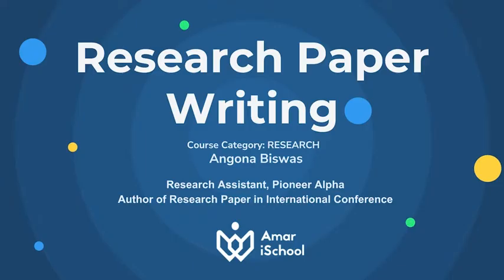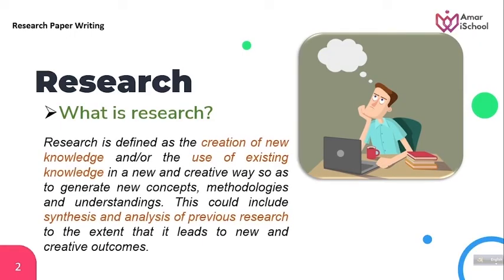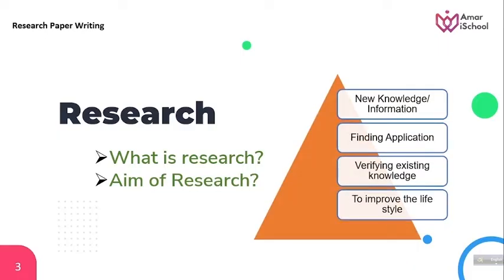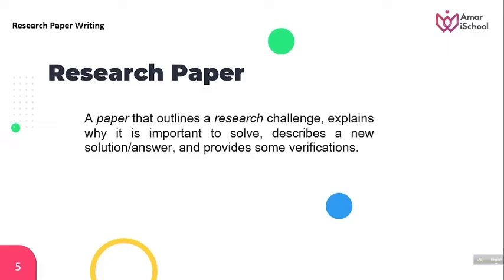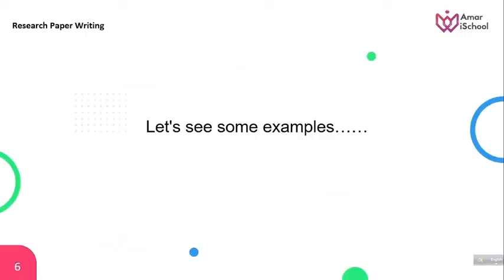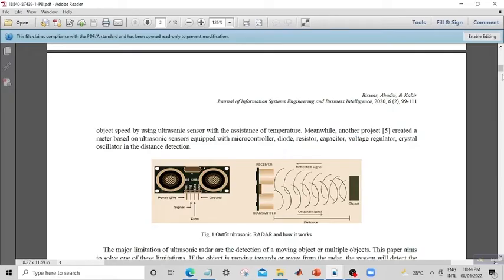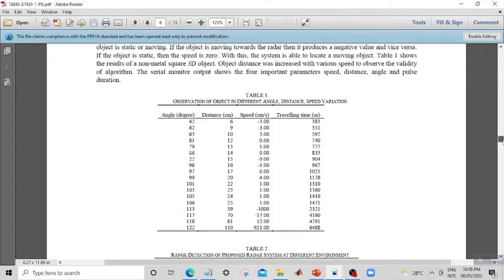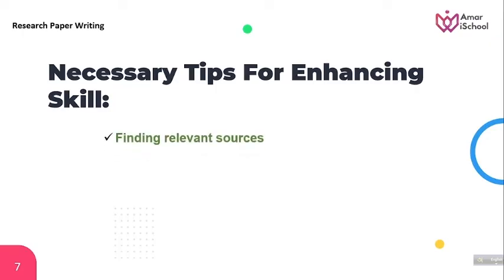Research Paper Writing | Basic of research and research paper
Research paper writing is an important matter for undergraduate student, graduate student and also who want to take research as profession. Significance of better research paper writing is indescribable.

Timestamp:
00:00:30- What is Research and Research Paper
00:04:45- Example of a Research Paper
00:07:30- Necessary Tips for enhancing research skills

Instructor
Angona Biswas
Research Assistant, Pioneer Alpha
Author of Research Paper in International Conference